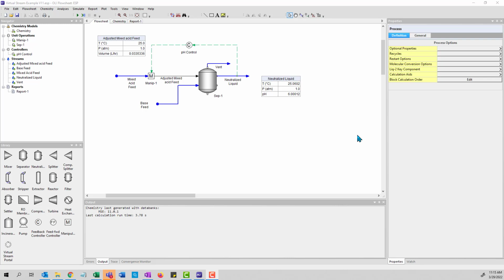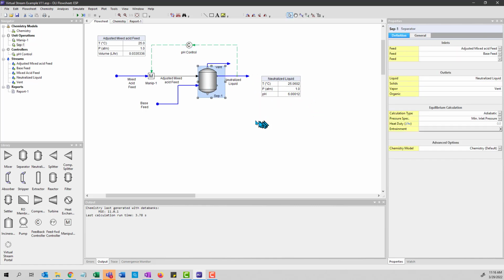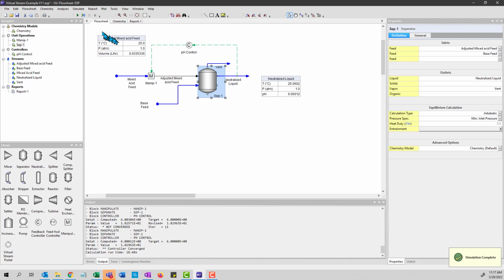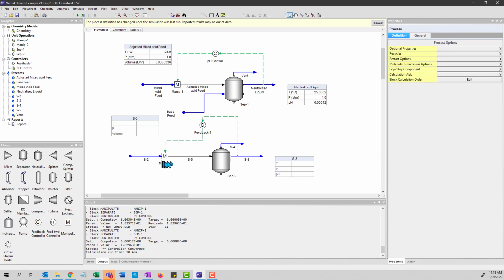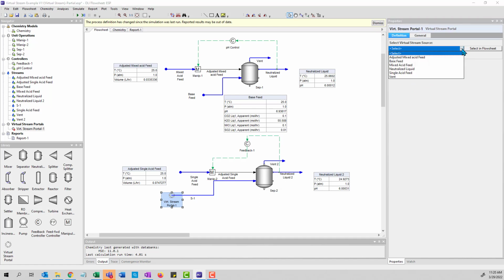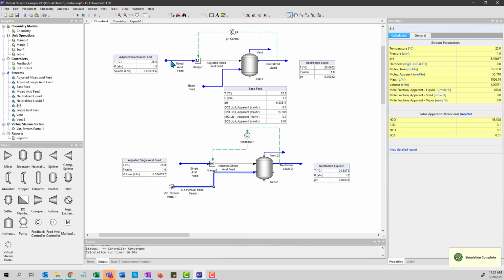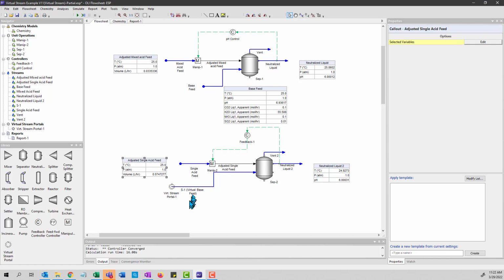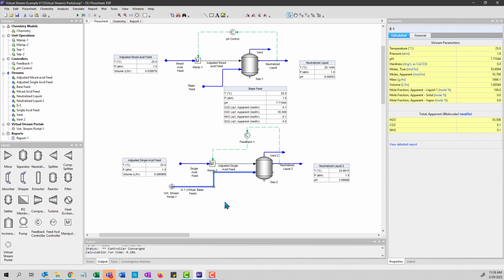Virtual Streams Part 1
How to use OLI Flowsheet with virtual streams. This takes a simple flowsheet and copies a stream to a virtual stream. The video also shows you what happens when the host stream is updated.